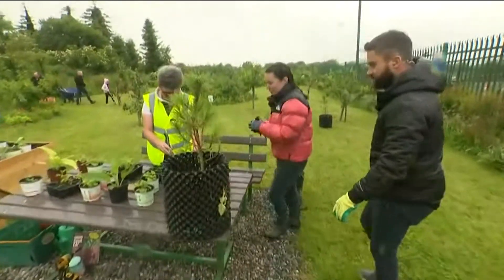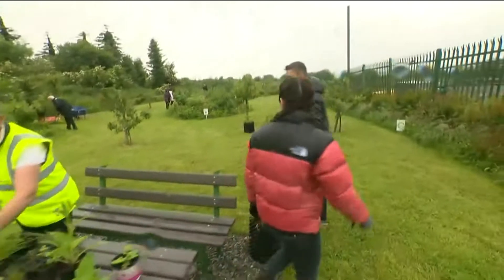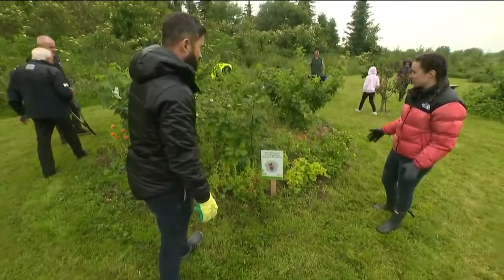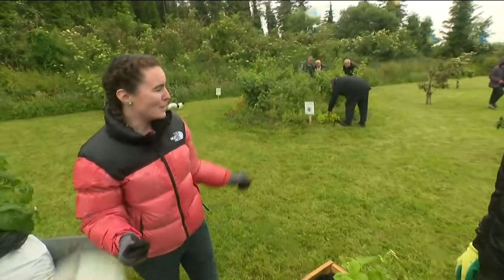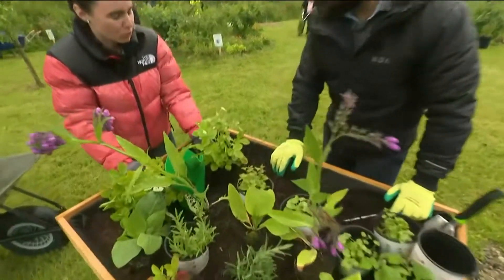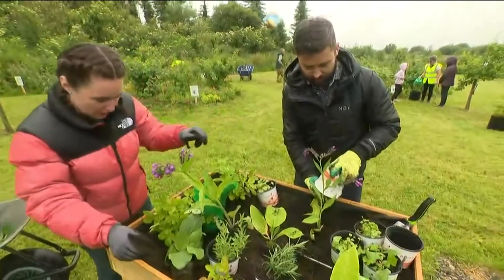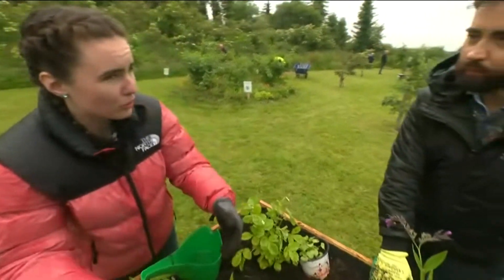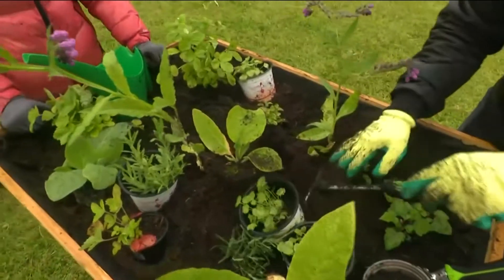21.06.22 COMMUNITY GARDEN, CLOONTUSKERT, ROSCOMMON